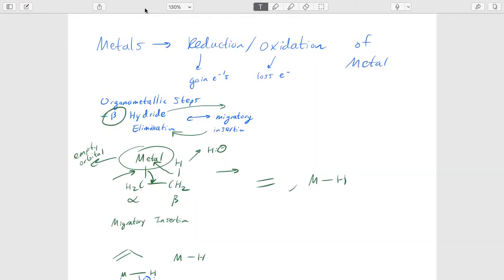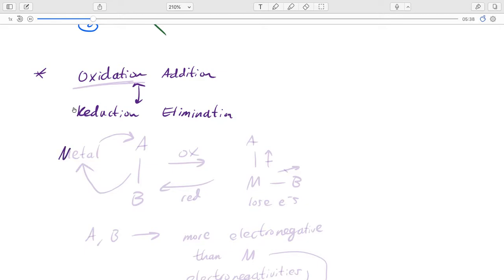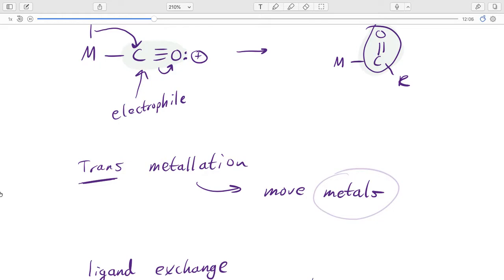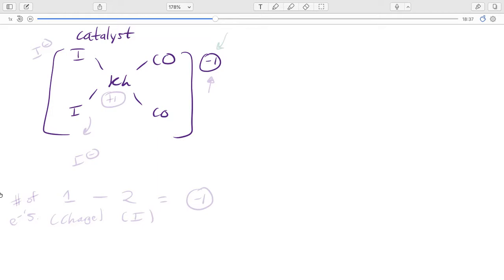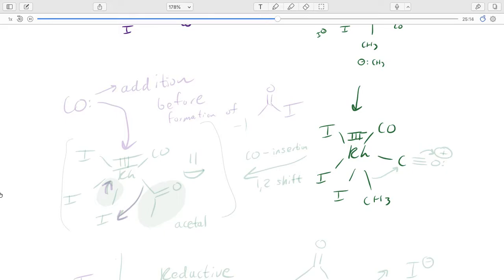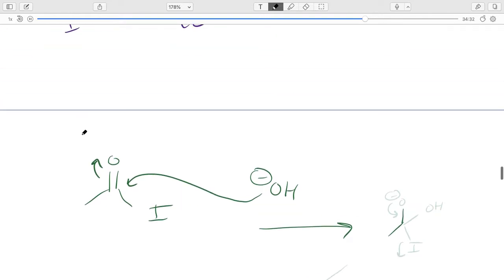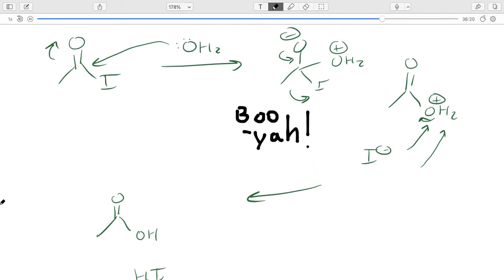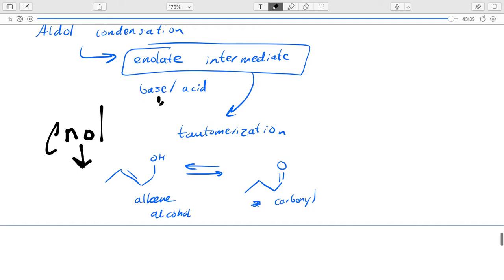Saturday Morning Review Session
We mostly go over metals and a little bit of aldol chemistry.

Chem 357, Dr. Ess